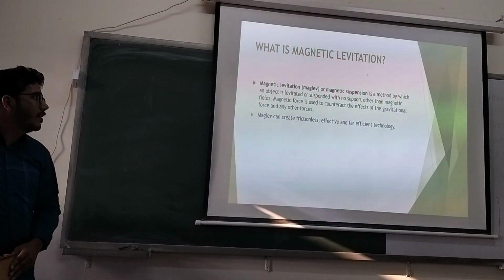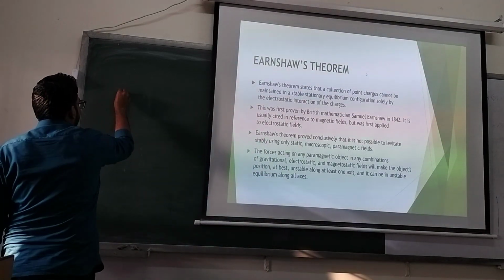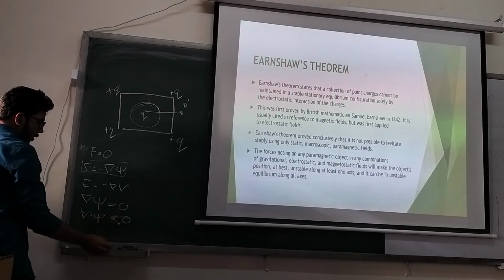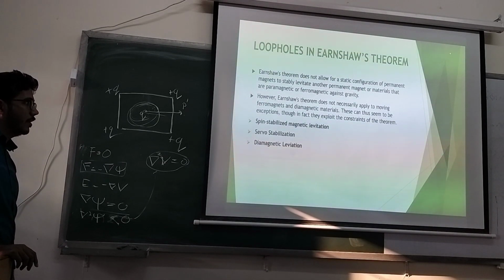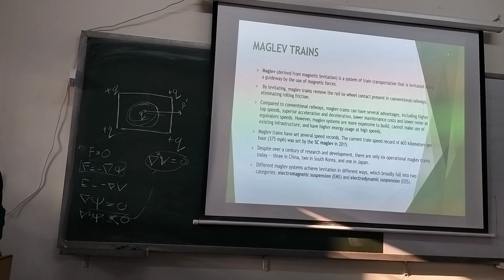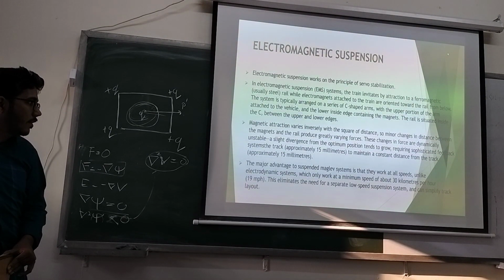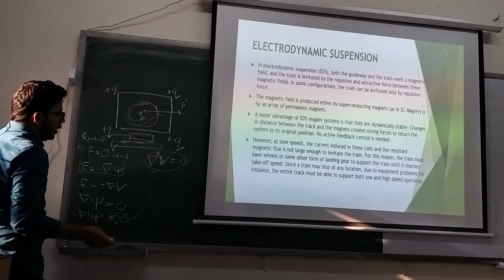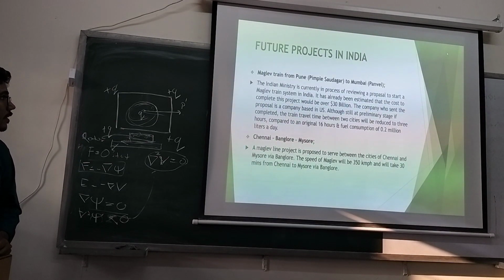Seminar On " Magnetic Leviation " By Jyotiranjan Jena , Department of Physics